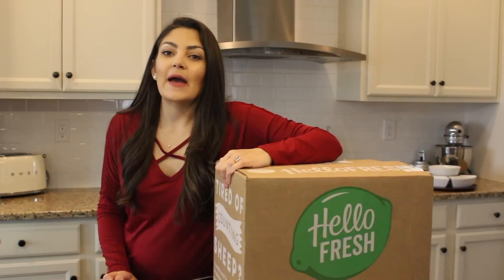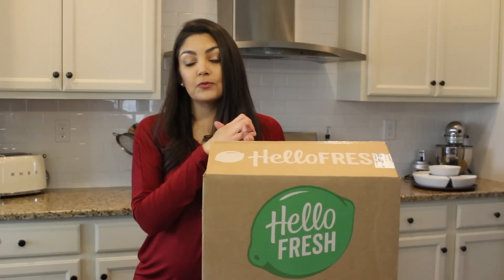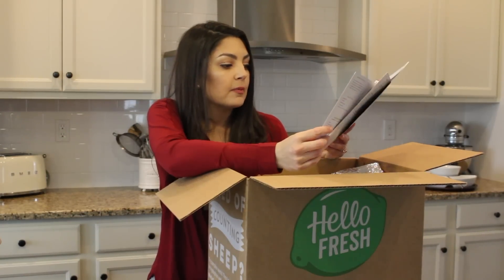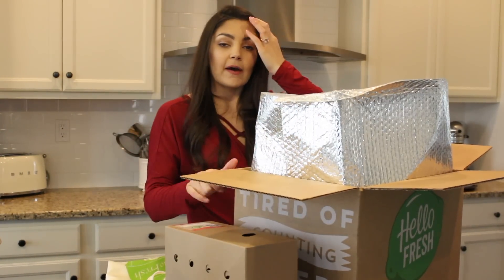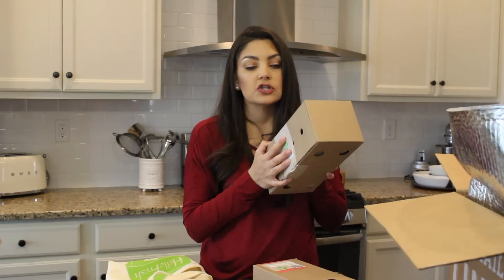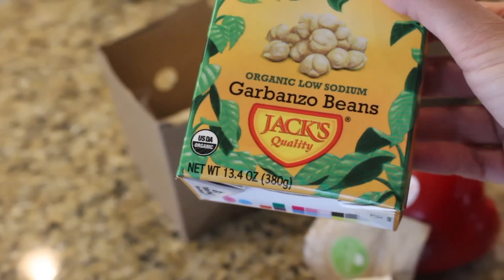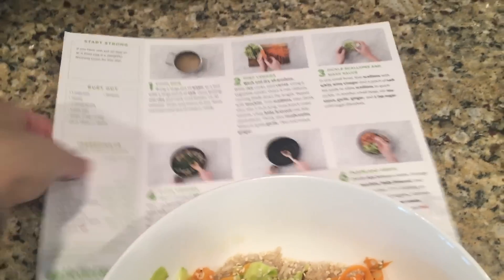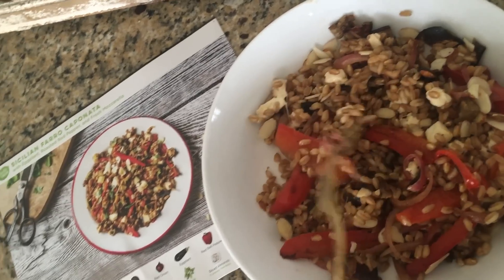HELLO FRESH | Unboxing & Review!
("MICHELE35")

When they reached out and offered to sponsor a video I can't tell you how excited I was!  This is by far the best meal subscription service I have tried - and I've tried a lot!  I hope you guys enjoy the video!
P.S. I use to always get the Vegetarian for myself, but since living with Dan and his son who enjoy eating meat, we alternate with the Classic box and have yet to be disappointed!

michelegrace518